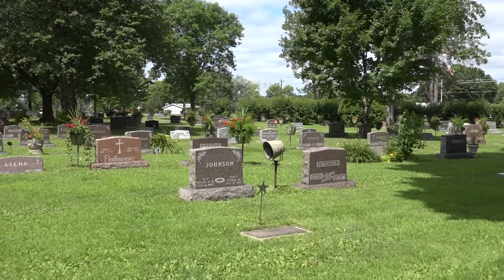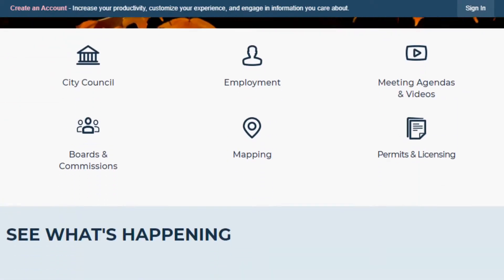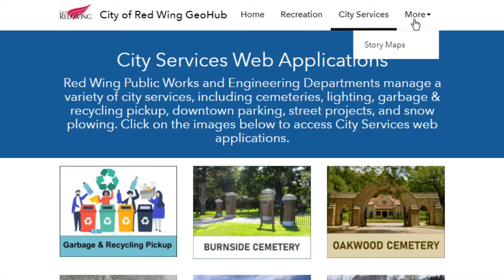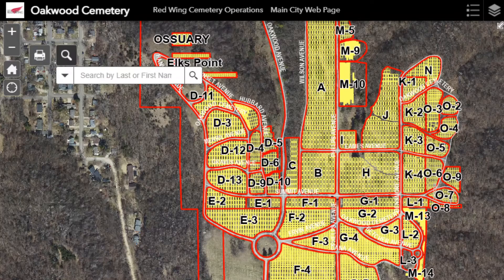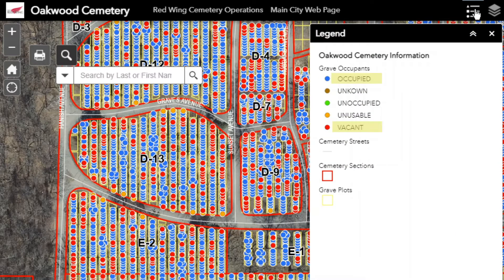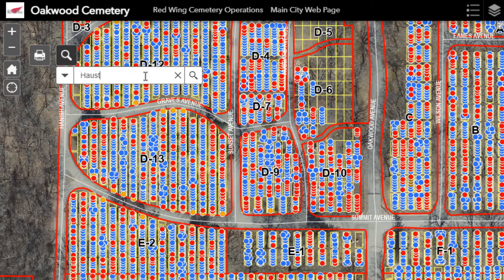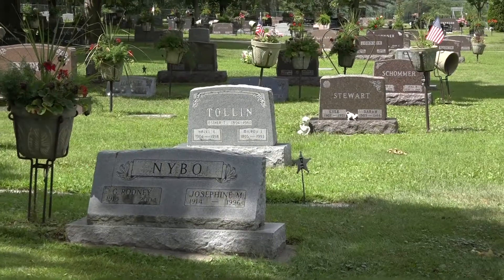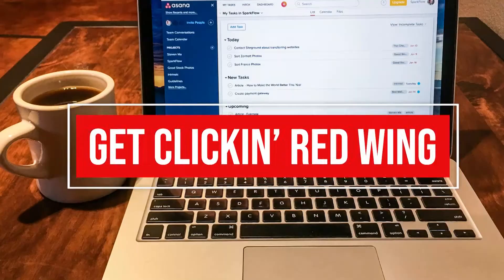Finding Your Ancestors in Red Wing's Cemeteries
FOLLOW CITY OF RED WING